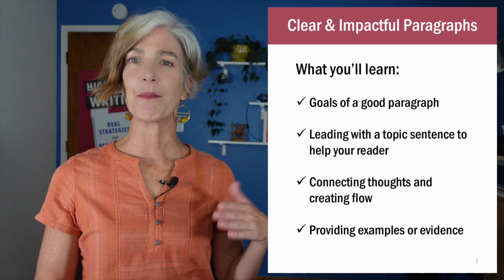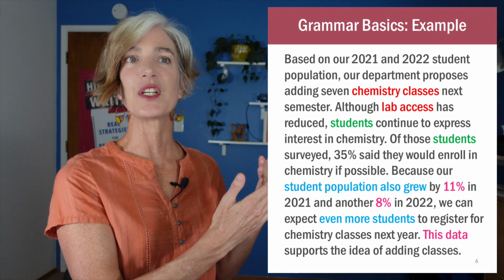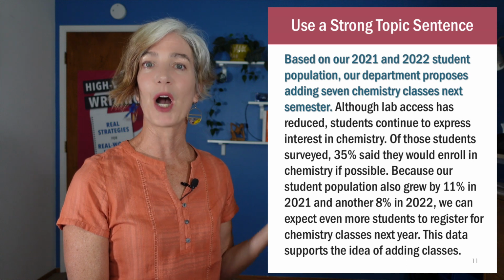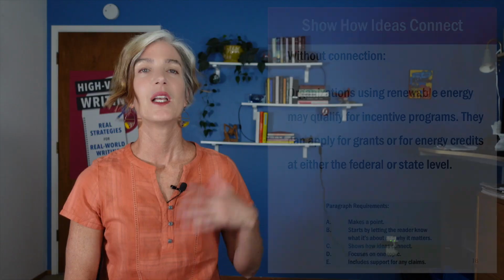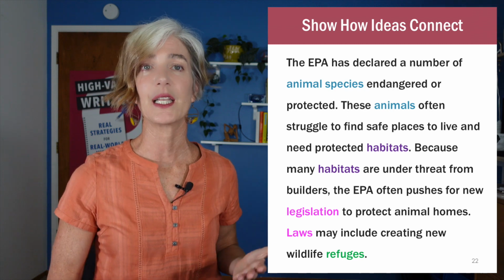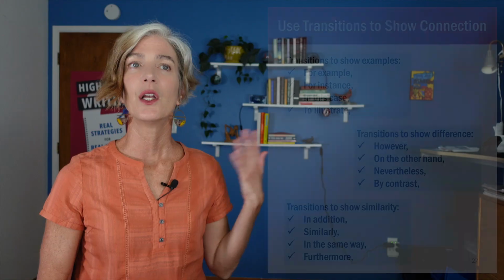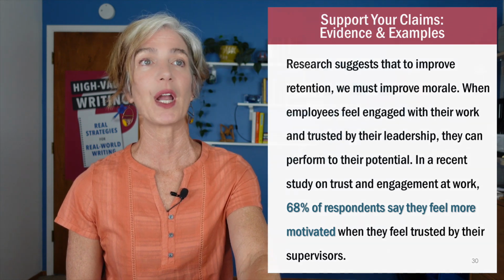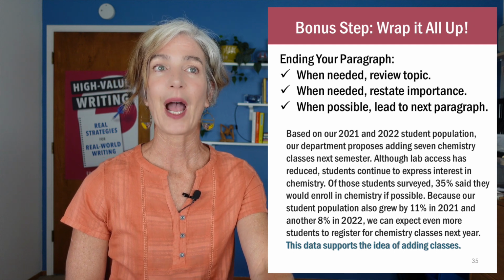How to Write Strong Paragraphs: Communicate your ideas CLEARLY!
You can communicate your ideas clearly and effectively by following Erin's steps to writing strong paragraphs. Today you will learn how to write sentences and paragraphs that will communicate your ideas, be persuasive and professional, and clearly state your arguments.

In this video you will learn how to write clear and impactful paragraphs, particularly:
- the goals of a good paragraph
- leading with a topic sentence to help your reader
- connecting thoughts and creating flow
- how to provide examples and evidence

Reach all of your goals, in school, business and life, by improving your writing and learning how to write clearly and effectively.

VIDEO CHAPTERS:
00:00 - Intro
00:49 - How to write clear and impactful paragraphs
01:38 - Goals of a strong paragraph
02:32 - Strong Paragraph: Example
03:23 - Grammar Basics: Examples
04:48 - 3 steps to a strong paragraph
05:08 - Step 1
10:07 - Step 2
18:04 - Step 3
21:46 - BONUS Step!

This video can also help you prepare for the letter-writing option on Cambridge English tests like CPE and CAE.